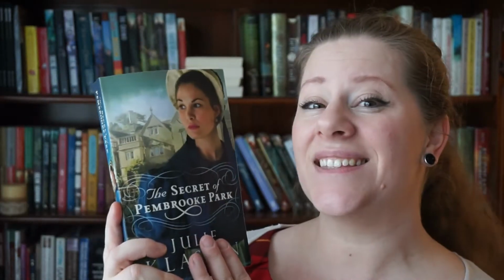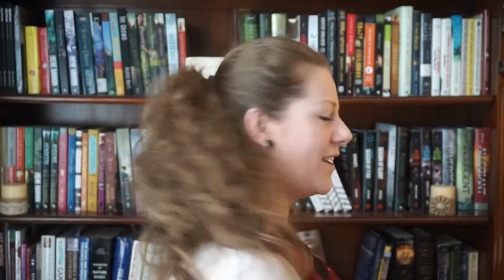Emoji Book Tag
So, I was tagged in a couple videos recently and this is my attempt at one of them, lol!

Of course, all my books feature Christian books and I'm sorry I can not edit these videos.